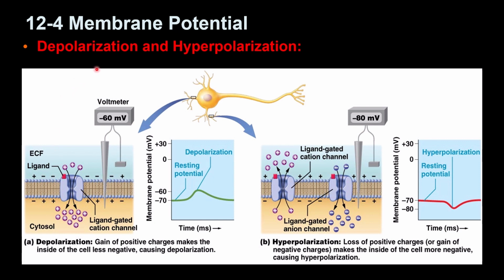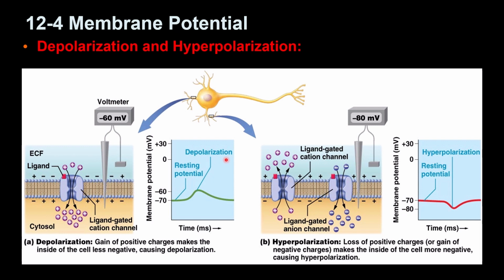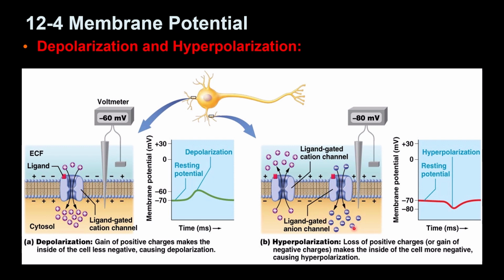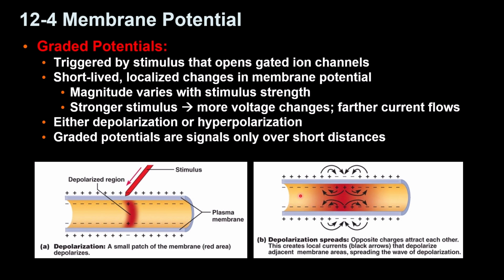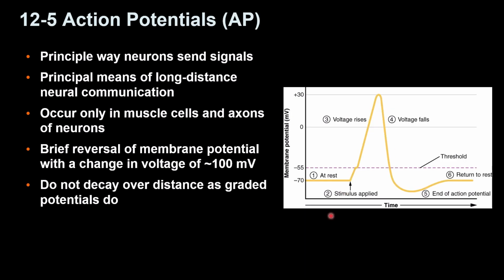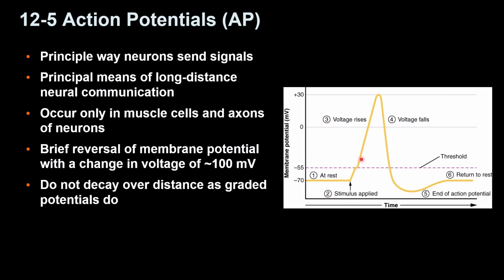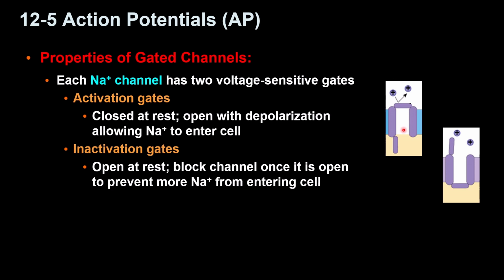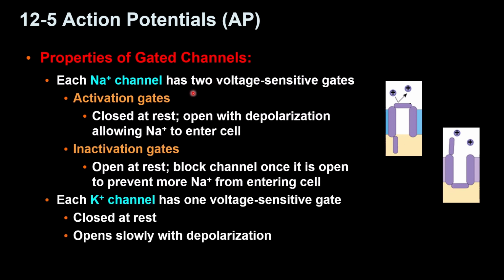Graded & Action Potentials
This video contains information about:

- gated potential
- action potential